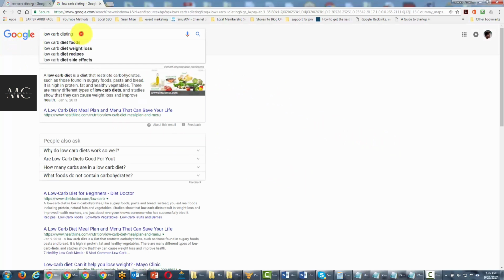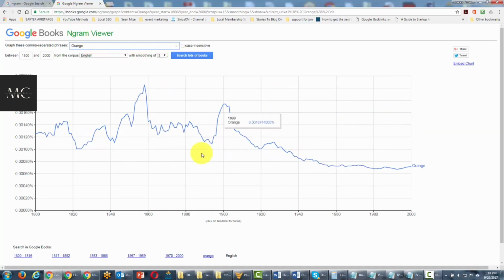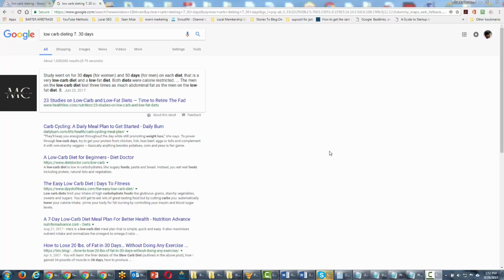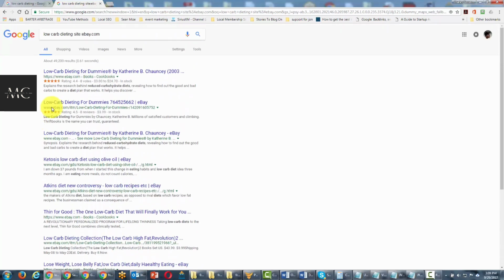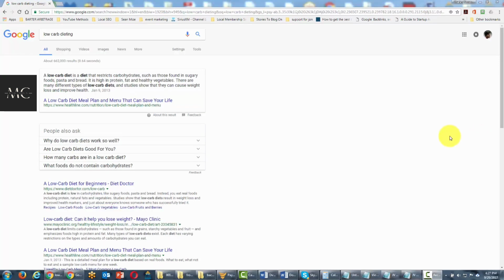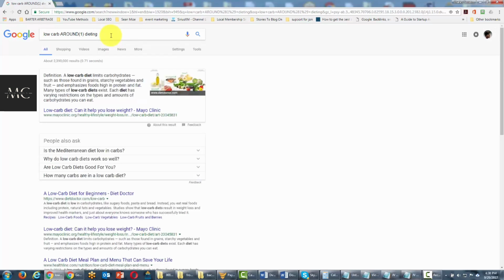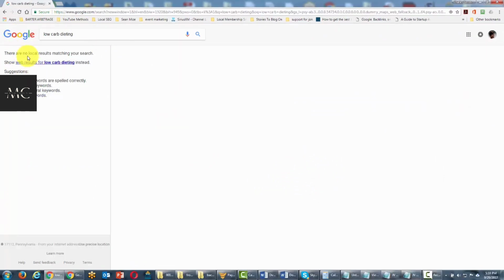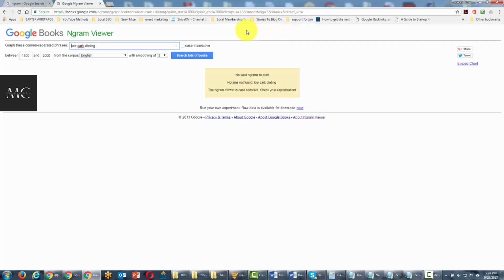Earn 45USD instantly by getting Productive G Tools | Magic Courses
What is Google productivity tools?
What are the 3 types of productivity tools?
Is G Suite A productivity tools?
What are the four common productivity tools?
What is the 5 types of productivity tools?
Is Google Drive a productivity tool?
What is workplace productivity tools?
What is the most useful productivity tool Why?
Is Microsoft Word a productivity tool?
What are some productivity tools?
10 Best Gmail Productivity Tools (And How to Set Them Up)
3 types of productivity tools
43 Productivity Tools That Will Make Your Life Much Easier

About Course: Become rich on Productive G Tools. Learn how-100% FREE course. Finish this course in 3 days only.